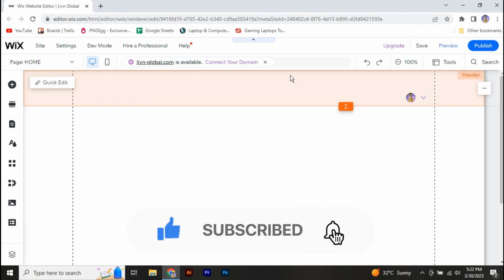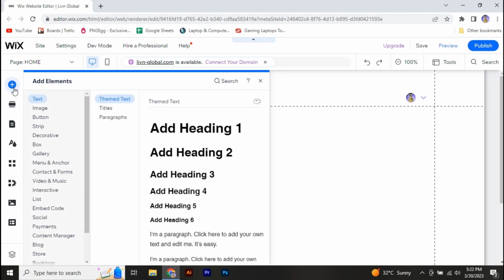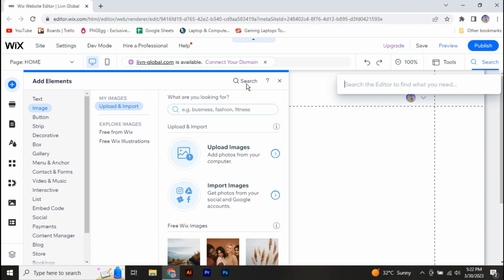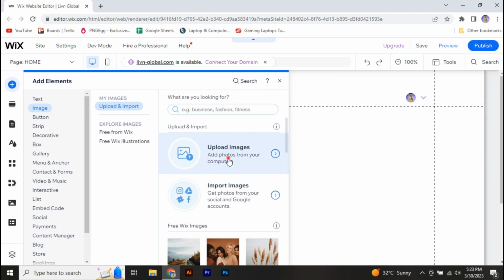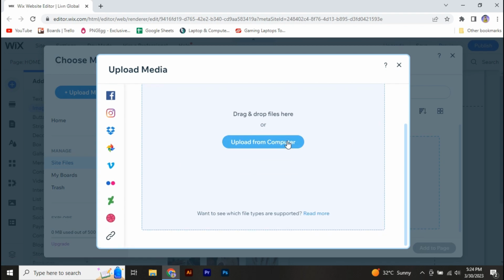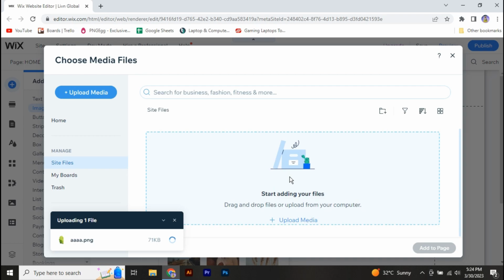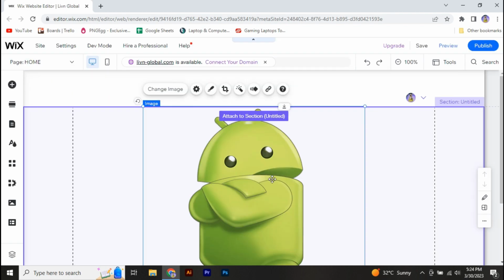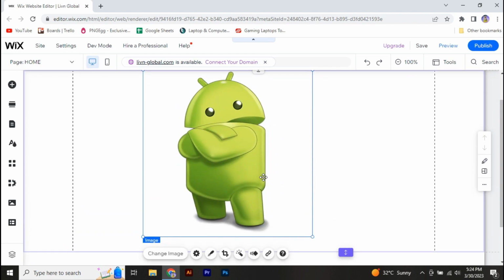How To Upload Images To Wix Website (EASY)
In this video I'll show you how to add images to wix website. The method is very simple and clearly described in the video. Follow all of the steps to upload your own pictures.